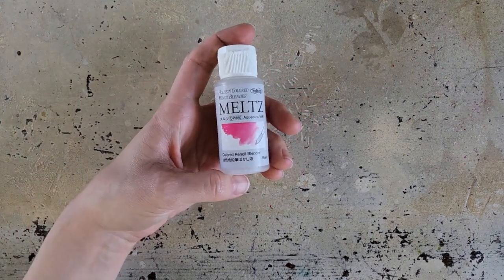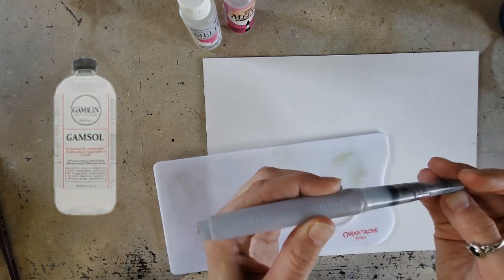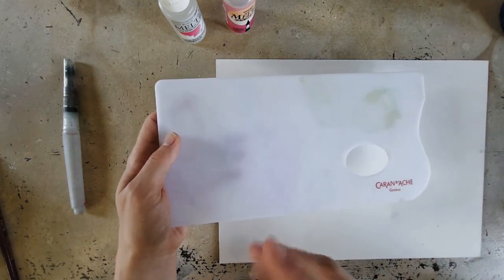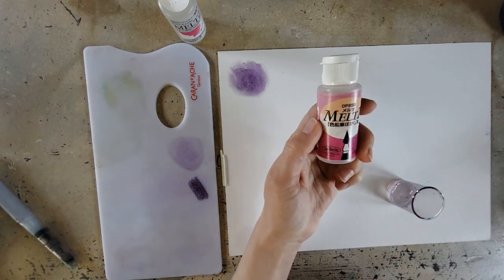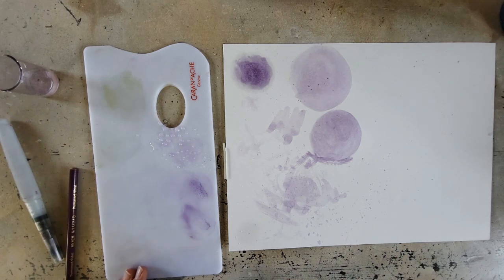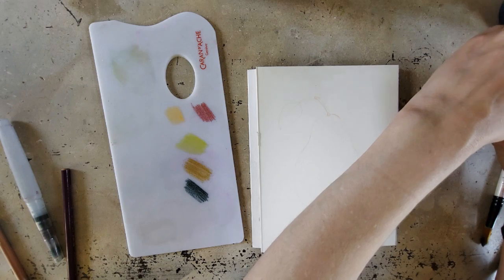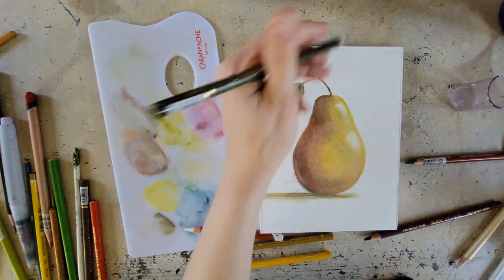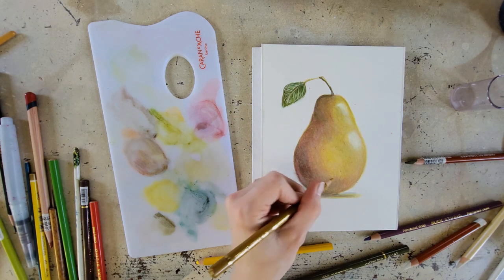Turning Regular Colored Pencils into Watercolors?! 😱✏️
Today I will be demonstrating a technique that I discovered while using the Holbein Meltz Colored Pencil Blender. This solution makes it easy to turn regular colored pencils into a watercolor like consistency which makes it easy to do an under-painting for colored pencil drawings!

Artify Paint brushes

Piano sound in the beginning is my own.